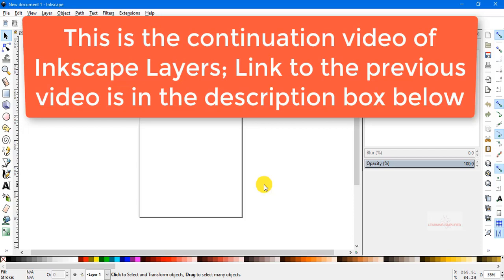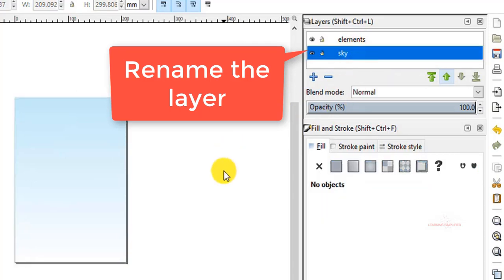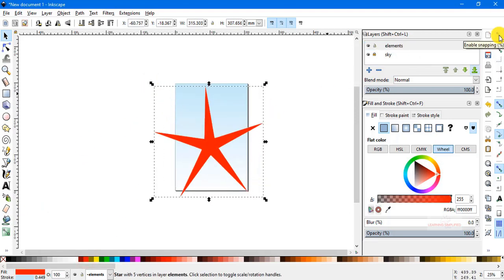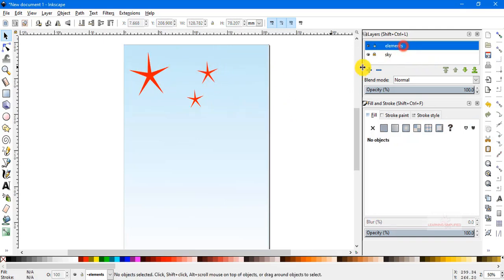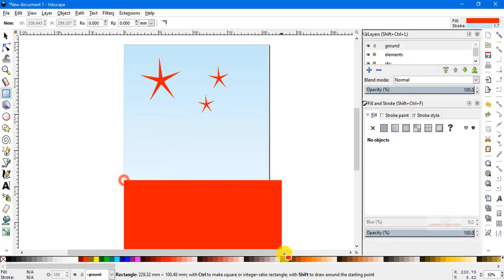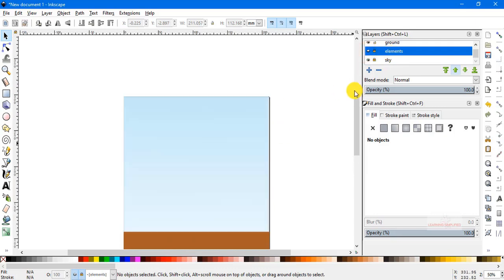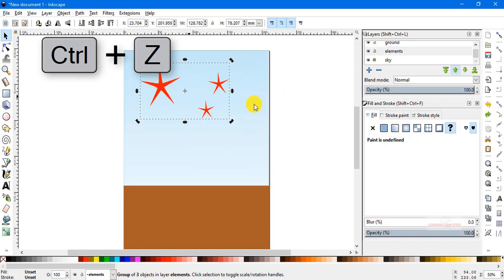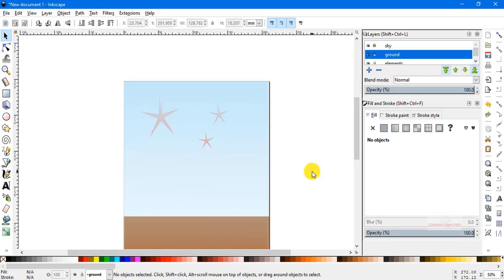Inkscape tutorial for Beginners | How to add layers-Final Part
Working with Layers in Inkscape-tutorial for beginners- How to lock, unlock, modify and fill separate colors to separate layers in Inkscape.

In our last video tutorial of the inkscape series, we knew how to create, remove and reorganise our inkscape layers. In this second and continuation part of the video, we will see how to work with different layers in inkscape and how to use them to modify our drawing.

Things those we are going to learn in this tutorial are:
1. How to create and rename separate layers
2. How to fill colors in inkscape layers
3. How to add shapes and objects to these individual layers.
4. How to lock, unlock the layers to use them accordingly.
and more.

In the next part, we will be discussing on the difference between and an object and a path. Watch the video till end.